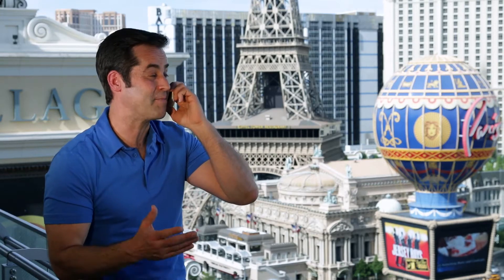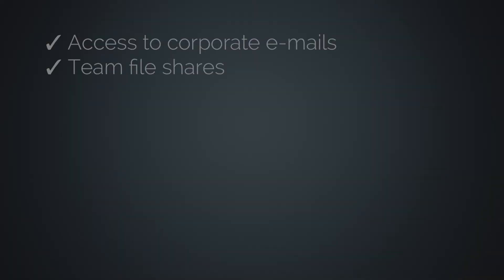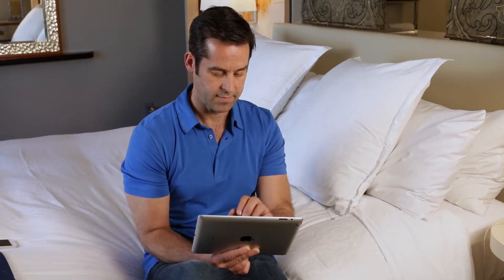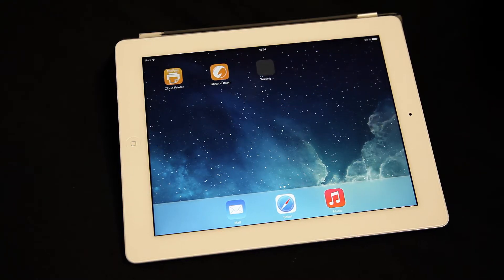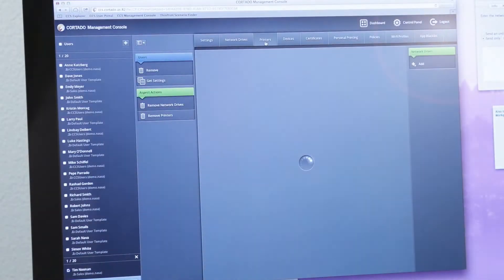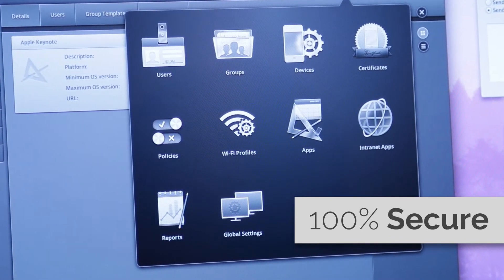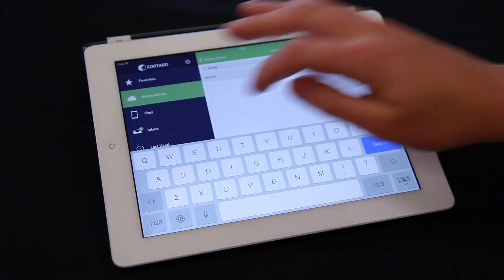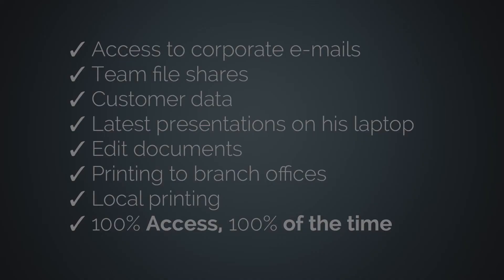Cortado Server – Enterprise Mobility Management for iOS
This video shows how Tim Noonan works with Cortado Server on his Apple iPad outside the office, without limitations or delays. After an extremely easy installation setup, Cortado Server offers among other features: corporate network access, professional file sharing, Cortado Sync for the backup of corporate files, calling up database reports, local and network printing.

The administrator can make all the necessary settings remotely, allowing Tim to work productively on his private iPad. E.g. integrating the existing Active Directory rights, pushing applications, configuring WiFi profiles, assingning network drives, adding required network printer, open in management.